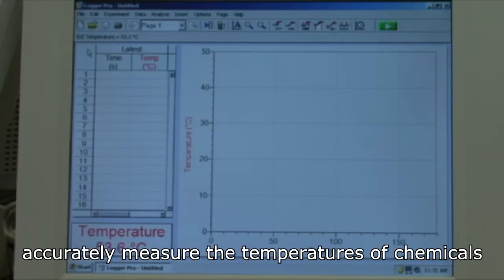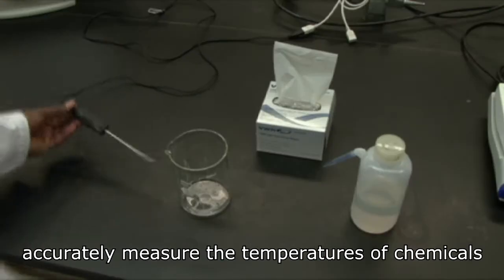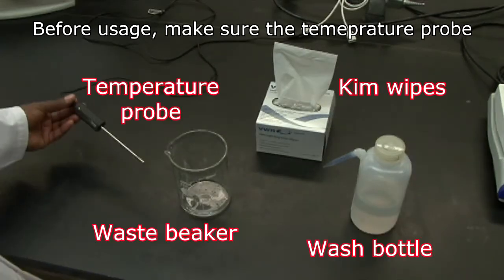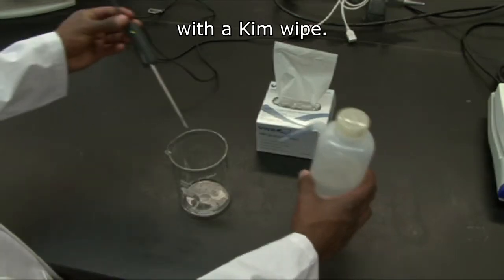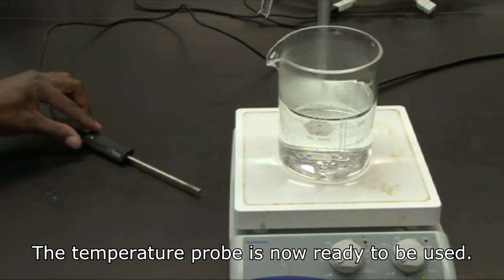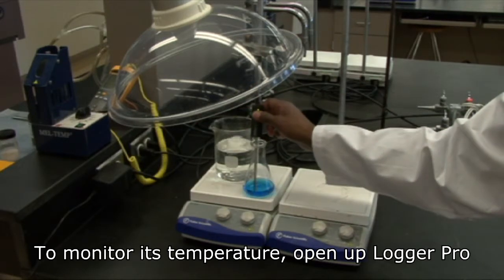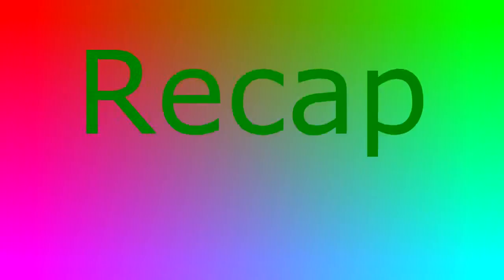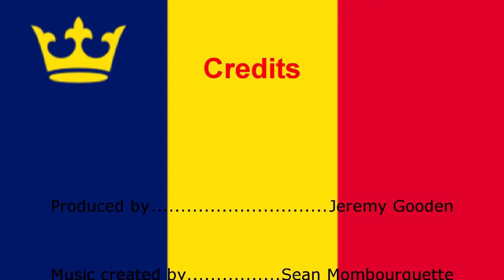Using a Temp Probe